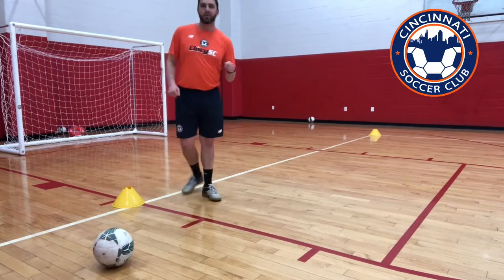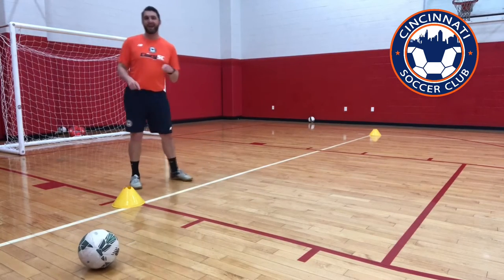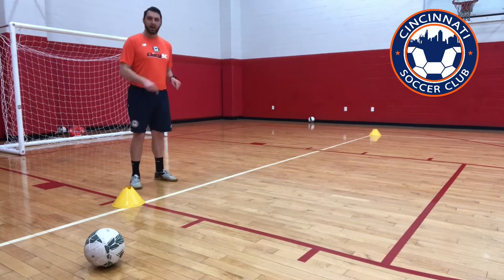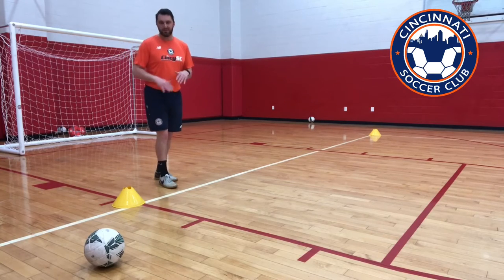Coach Jared - Quarantine Combos